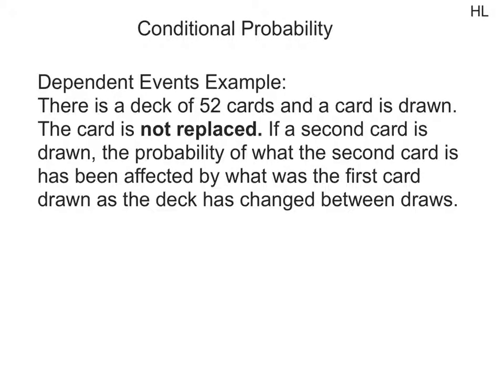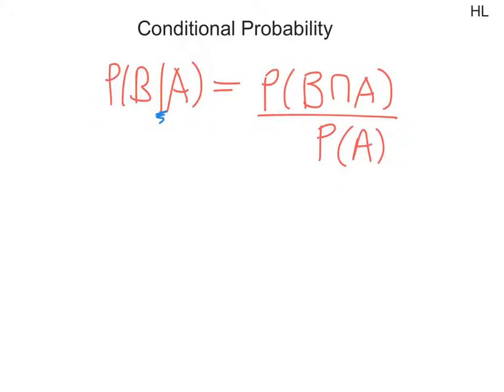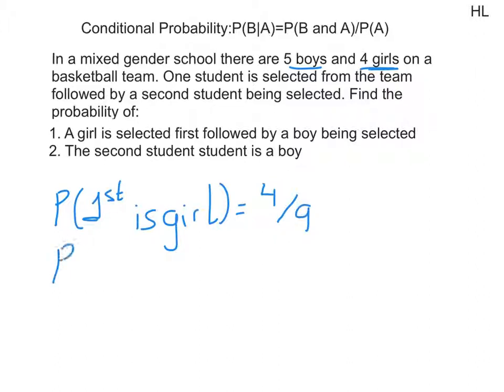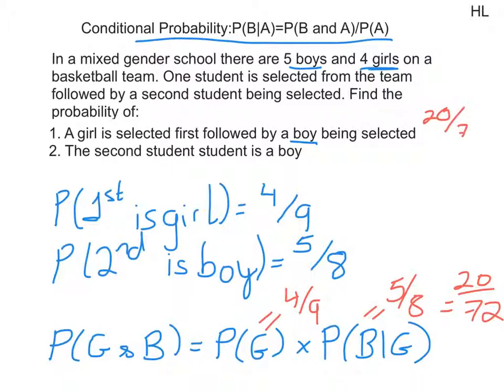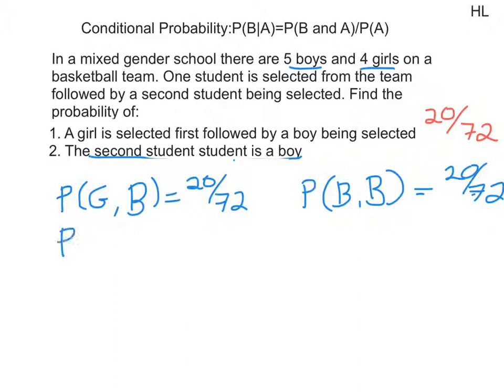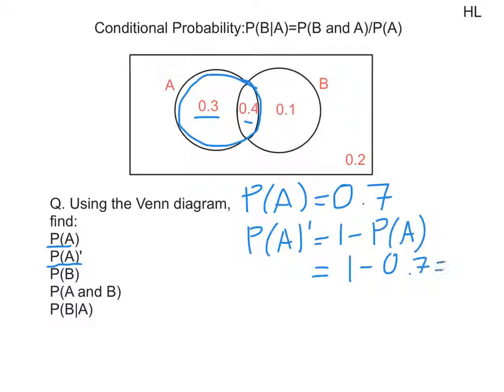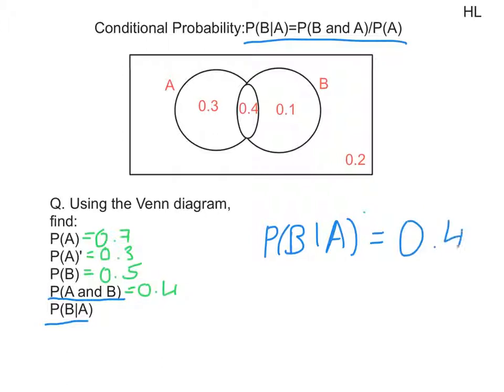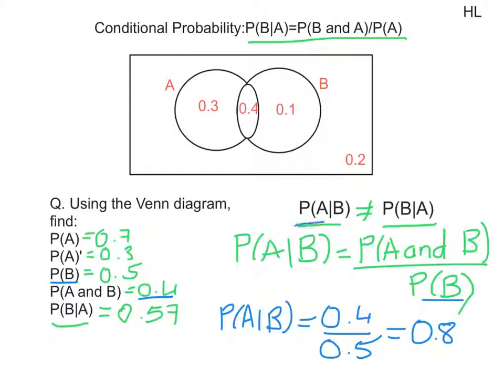1.2.6 | Conditional Probability | HL